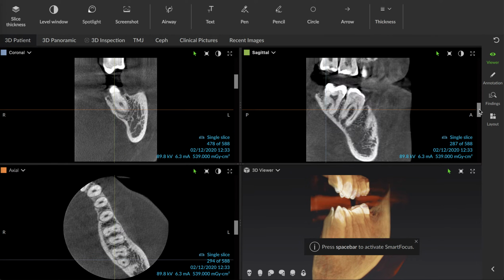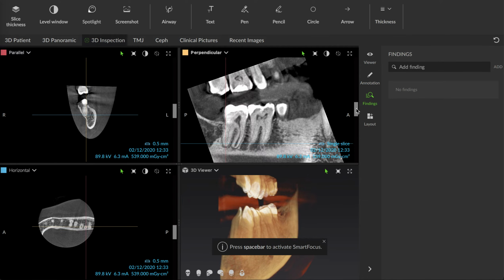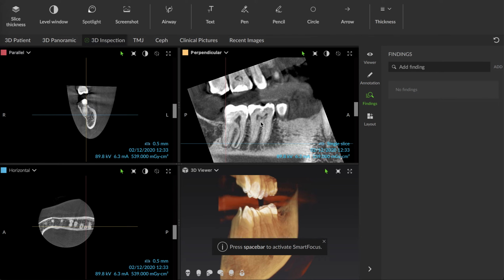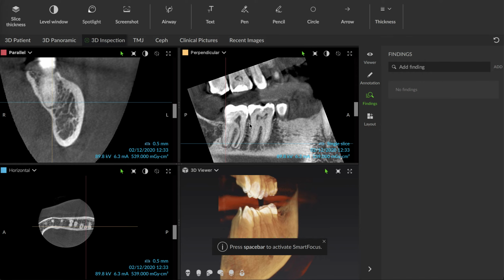CBCT - Pain lower left tooth - High Res CBCT to diagnose which tooth!